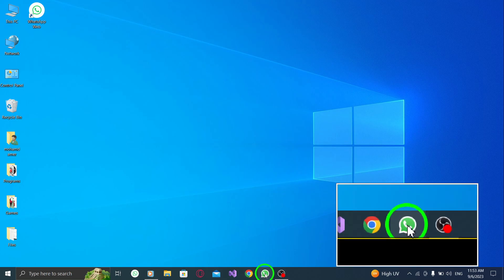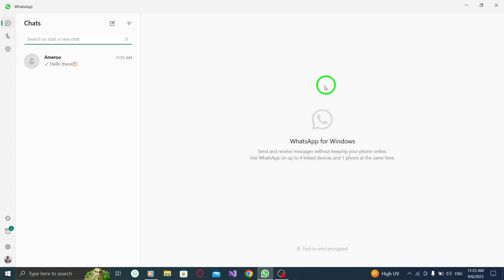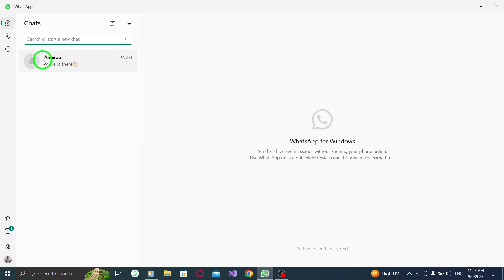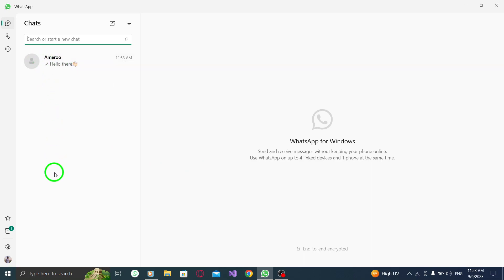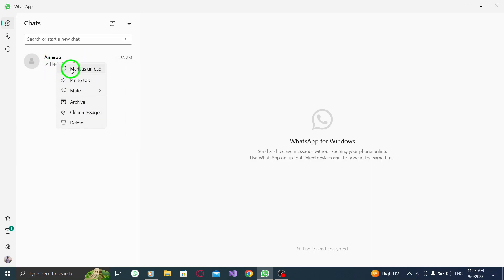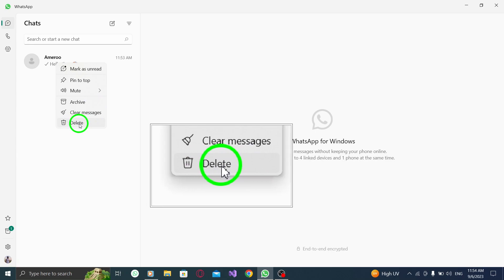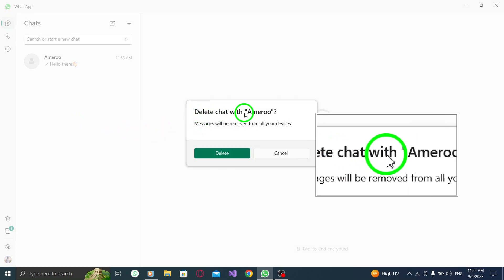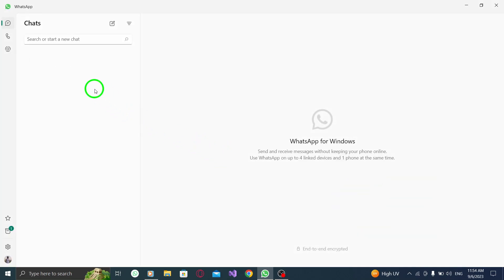How to Delete Chat in WhatsApp on PC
In this video, we will show you how to delete a chat in WhatsApp on your PC. Follow these simple steps:

1. Open WhatsApp.
2. Scroll down to find the desired chat from the list on the left.
3. Right-click on the chat.
4. Select Delete from the list.
5. Press Delete.

Deleting a chat in WhatsApp on your PC is a quick and easy way to remove conversations that are no longer needed or to declutter your chat list.

Watch this tutorial to learn how to delete a chat in WhatsApp on your PC and keep your chats organized.